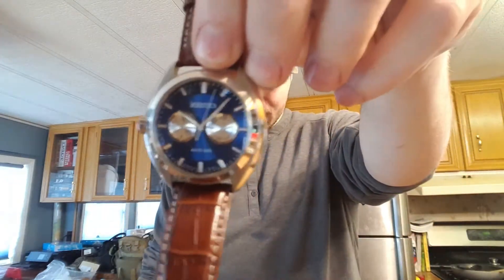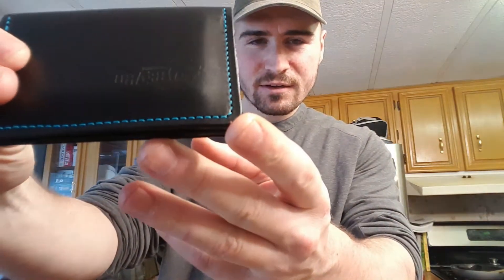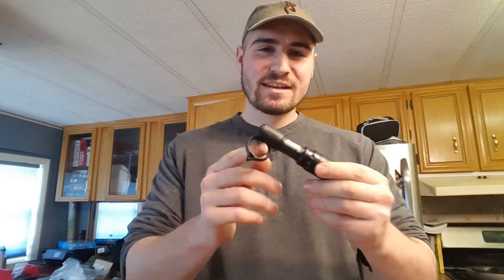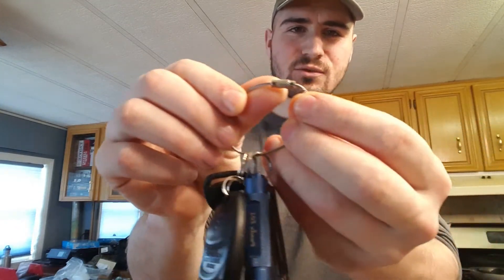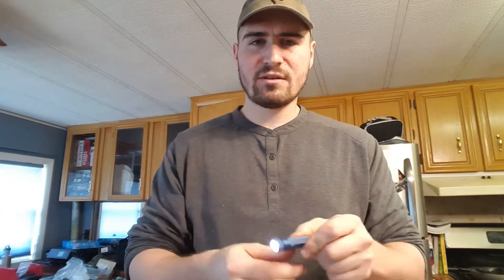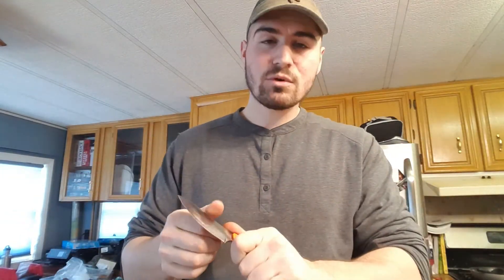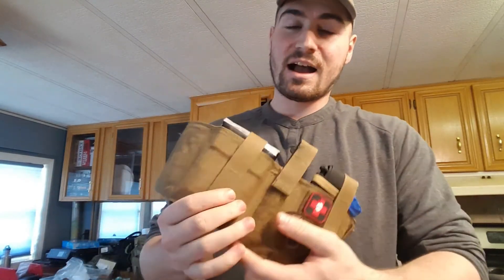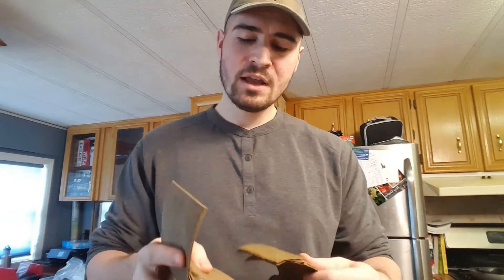EDC pocket dump march 2018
Citizen 'eco drive' watch
flagrant beard wallet
samsung galaxy s8
surefire edc1
victorinox farmer
leatherman wave
bark river bushbat
ankle ifak
keychain(multitool&fenix flashlight)